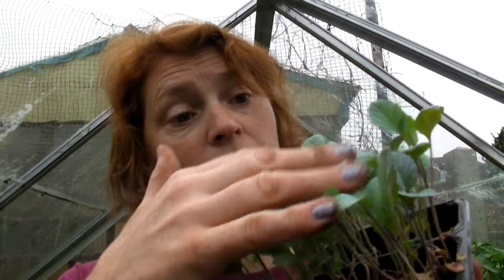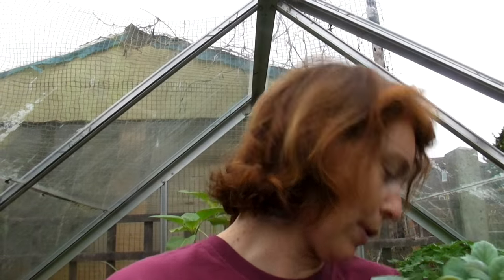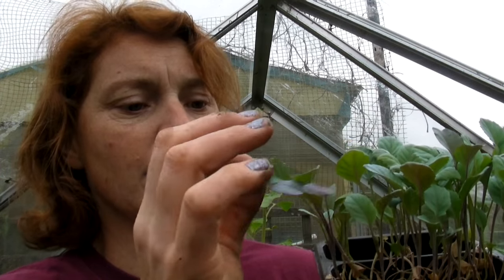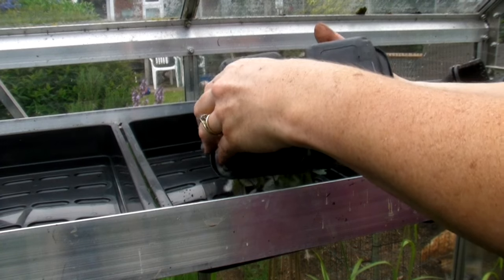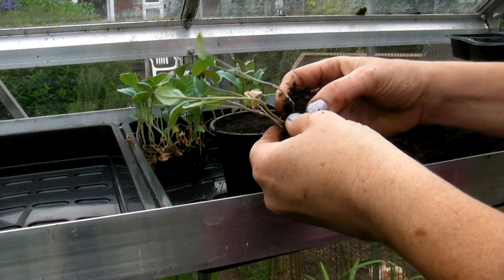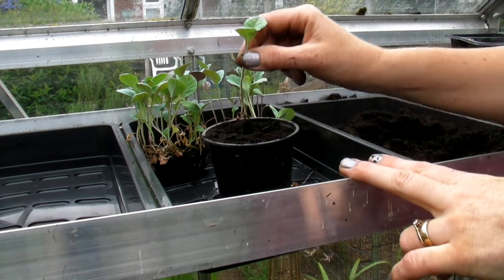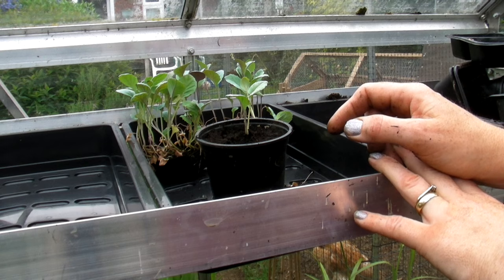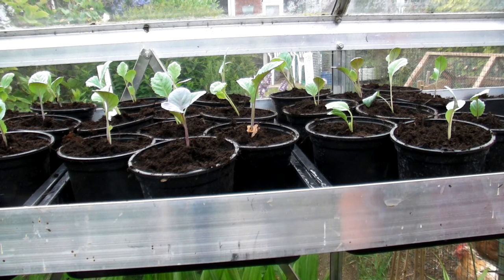Potting up Romanesco Cauliflowers - Claire's Allotment - Part 339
This afternoon I'm potting up my Romanesco Cauliflowers into 3 inch pots. They are wonderful little green cauliflowers. They taste the same as the white ones, but just look so much more interesting. If you've never given them a go, you can still buy plants from Mr Fothergill's Seeds.